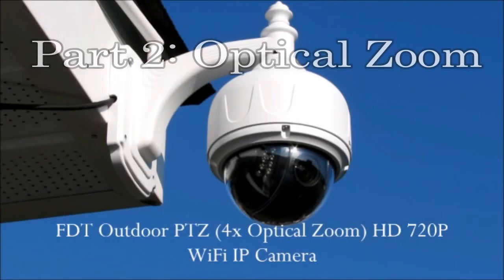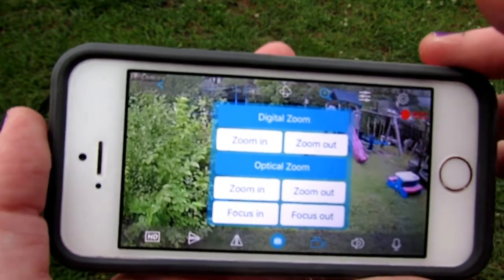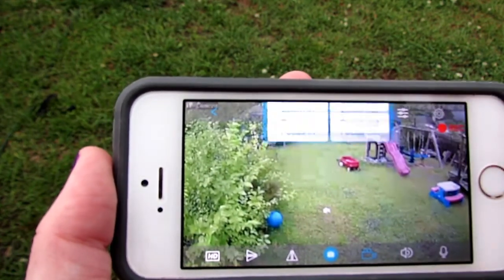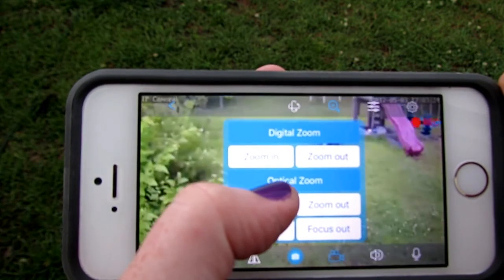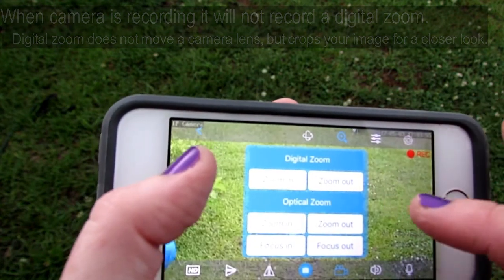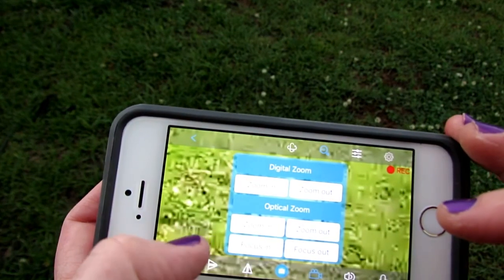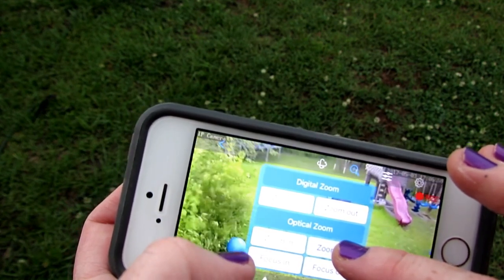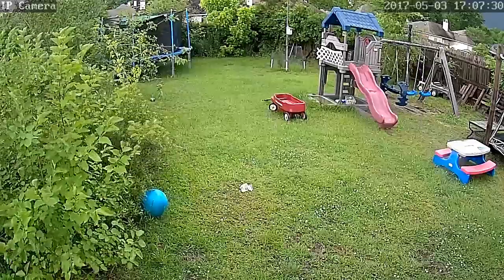FDT Outdoor PTZ HD 720P WiFi IP Camera- PART 2 OPTICAL ZOOM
**PART TWO of TWO- OPTICAL ZOOM**

FDT Outdoor PTZ 720P camera gives you high quality real time video from your PC or mobile device! FDT cameras are one of the few out of the 12 I've tested that are incredibly easy to connect to your WiFi. The cameras can locate the networks immediately and you can connect to the wifi via the Ethernet cable (included) through the router. You are able to connect to the WiFi through the "FDT View" app or through the software that is included. The camera gives very smooth real time video quality and responds immediately whether you are swiping your finger on the app or clicking an arrow on the software to change direction. I do highly recommend installing the cd software that is included, because it gives you the ability for more detailed customization of your camera.

Highlights of Software Configurations:
Video quality: contrast, brightness, saturation, mirror, vertical flip, turn on/off/Auto IR Leds and Exposure, resolution, frame rate, etc

Motion detection: Where to send photo/video once alarm triggered (SMTP, FTP, SD card, home alarm system), how many snapshots, length of video recorded, set by customized presets, Schedule times of recording each day, times and days where the motion detector automatically activates, adjust windows and threshold sensitivities

The "FDT View" app gives you most of those settings, but a more basic selection. Such as, motion detection you are able to turn on/off, but you can not set a detailed threshold or control the windows. The only thing you are able to change for video quality is the "Anti-Flicker". You are still able to adjust the brightness, saturation, contrast, etc. You are unable to set "presets" either. For more details, I would install the cd software. The only difficulty I am having with the app is I haven't been able to setup the SMTP  (Email setting). This is the first time I've tested a camera app where I have not been able to successfully connect to my email. Some email servers filter out default ports, like port 25. You will have to adjust the number port by research or email settings on your phone shows the server's port too. Although, the email servers own port may not work either, in which, I would research.

Overall, this is a high quality camera that is able to withstand heat and being out in the open during thunderstorms. The motion detection works very well and configuring is user-friendly! I highly recommend this camera!